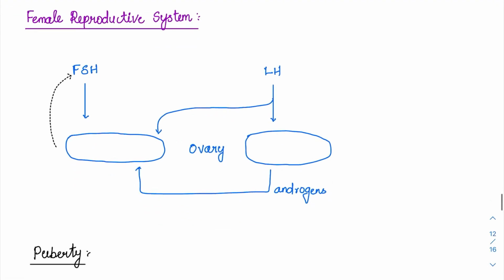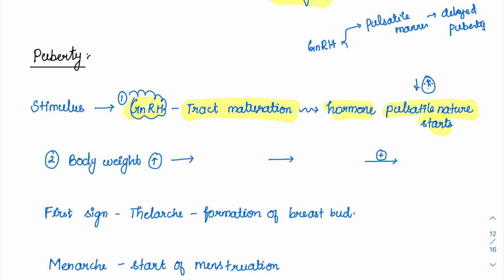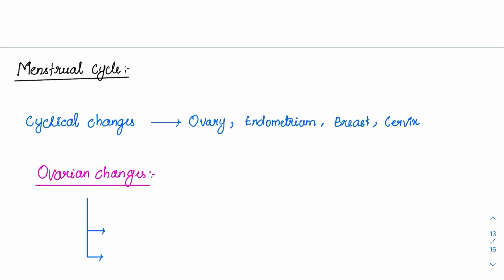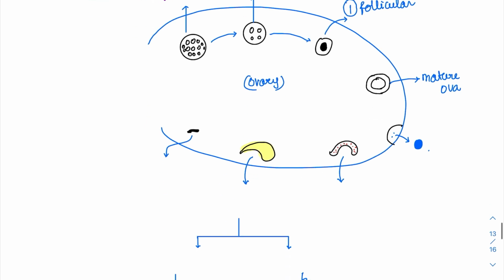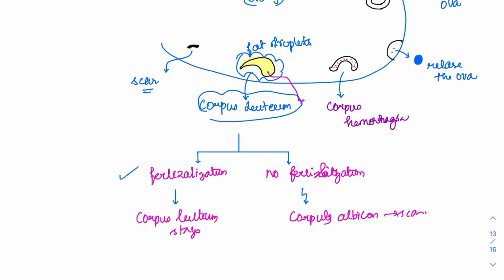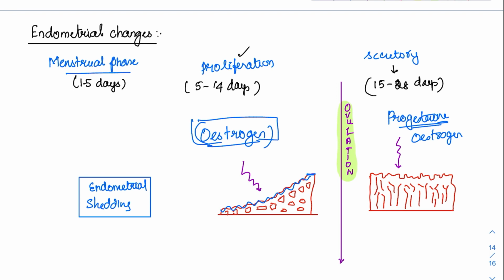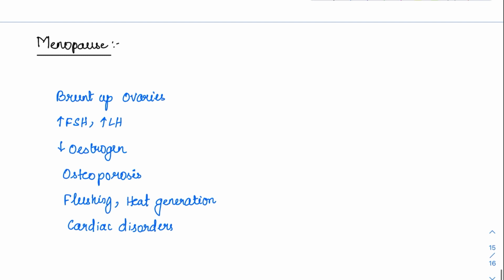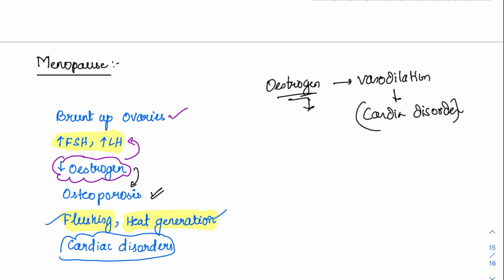Female Reproductive system - MCQ concepts